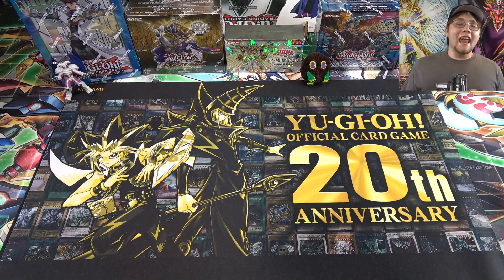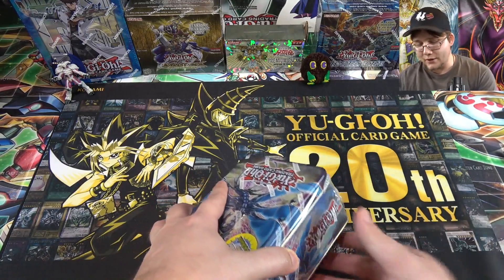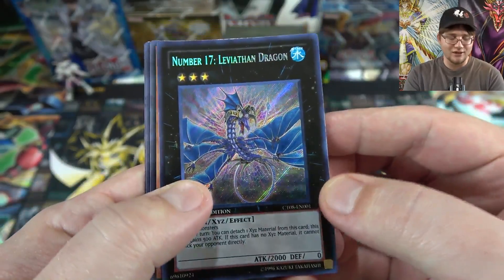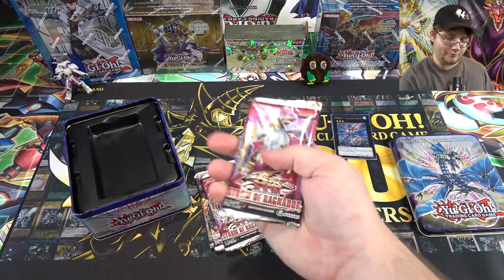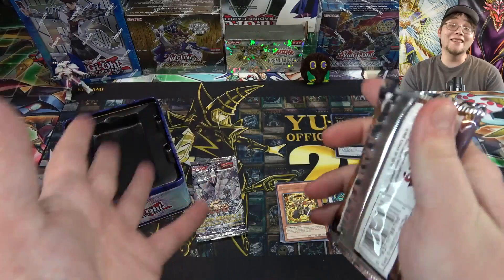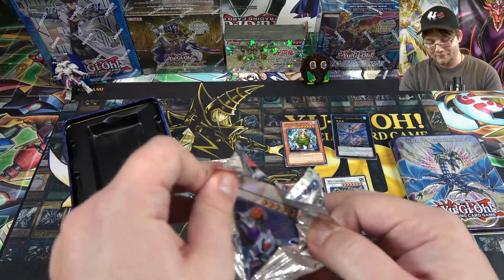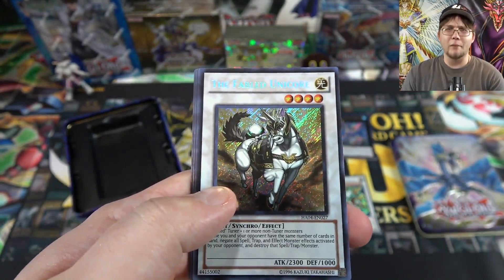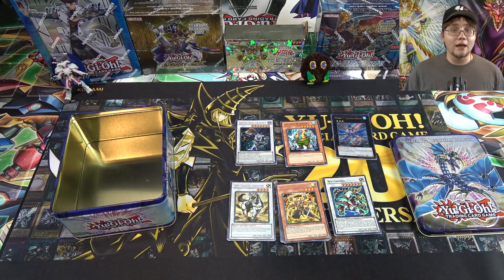*RARE! *Yu-Gi-Oh! Number 17: Leviathan Dragon 2011 Tin Opening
Today I am opening a hard to find Yugioh Number 17: Leviathan Dragon 2011 Tin. It seems weird that ZEXAL is an older series now. What other openings do you guys want to see in the future? I hope you all enjoyed the video and let's see if we can get 600 LIKES!